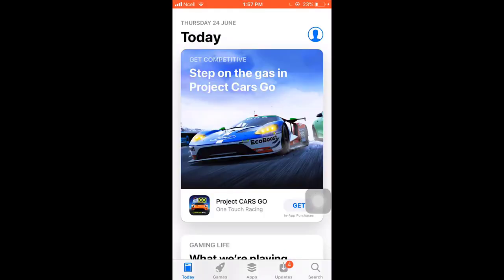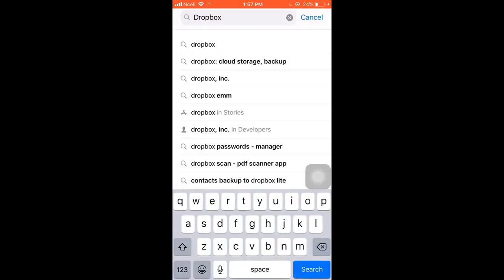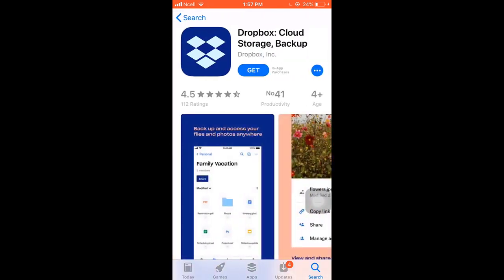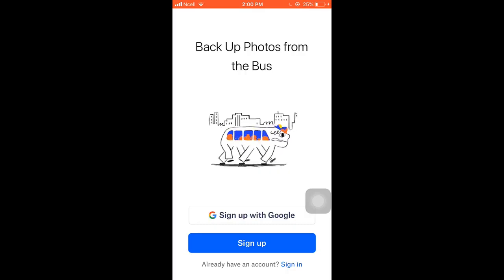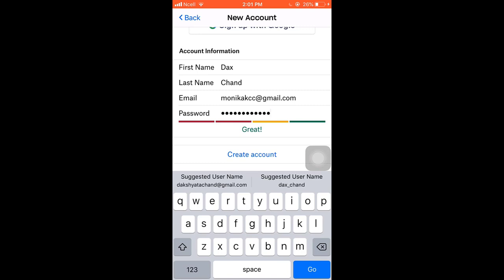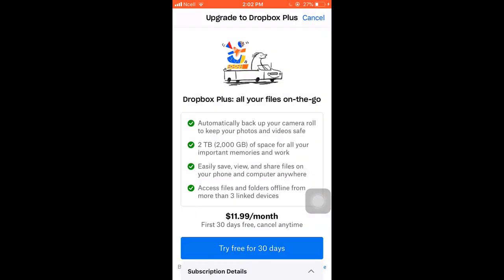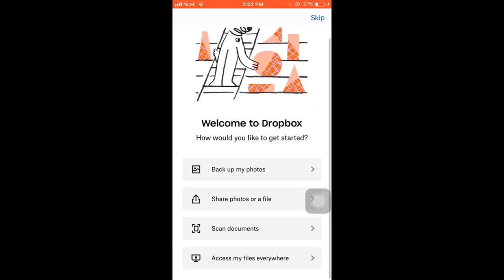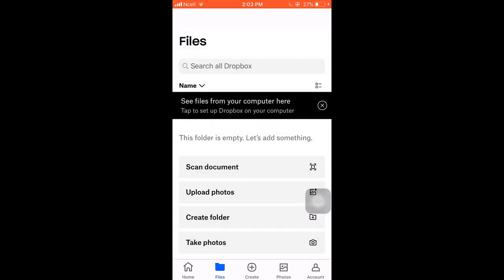Dropbox Sign up 2022 | How to Create Dropbox Account?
Want to download and sign up for Dropbox but don't know how to?
This video will guide you to download and sign up for Dropbox:
Firstly Open play store or app store on your device and Simply search Dropbox on your search bar
iii) Now to sign up, Open Dropbox app on your device, where you may see the option of "Sign up with
google" or "Sign Up"
iv) Now you need to enter you First and last name, your email and password to your account
v) Tap on Create account , I agree and Save password
vi) In Dropbox you can backup your photos, Share photos or files, scan documents and access your files everywhere.
So, in this few simple steps you'll be able to Download and sign up in your Dropbox account